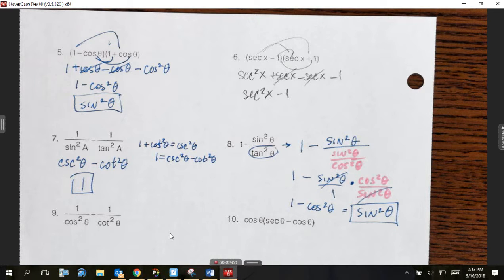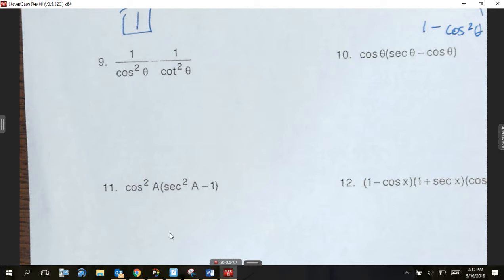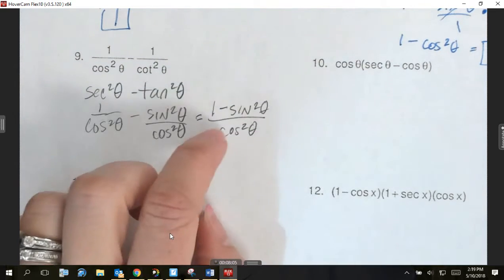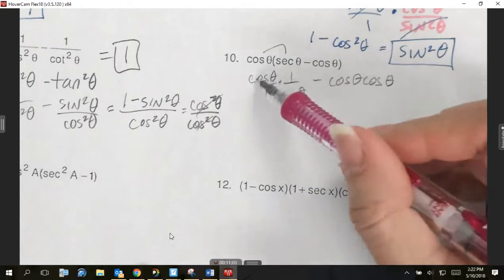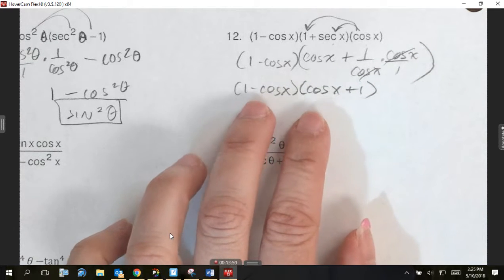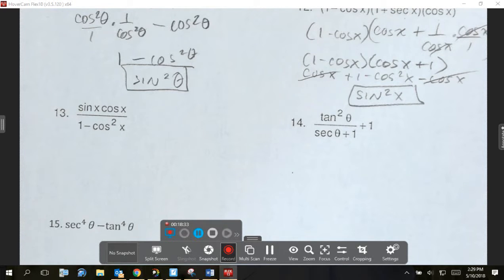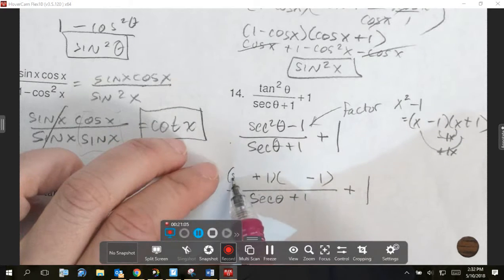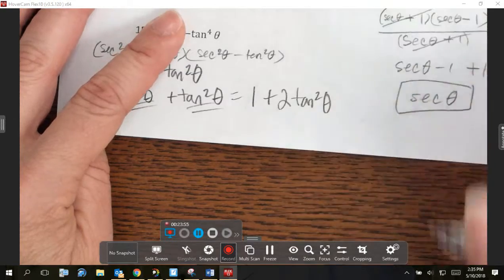Alg 2 Trig Identities Day 2 Notes